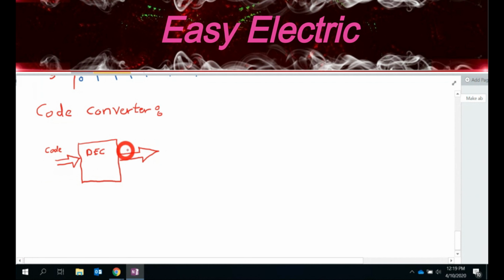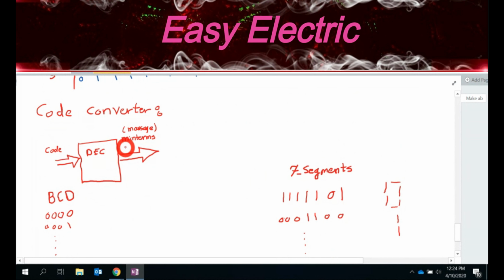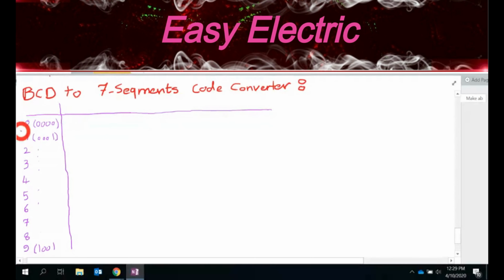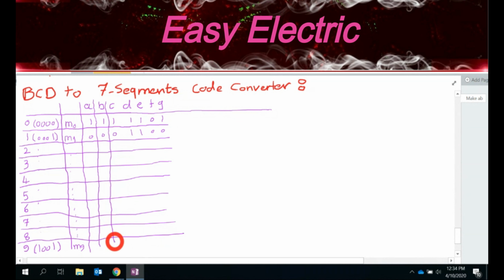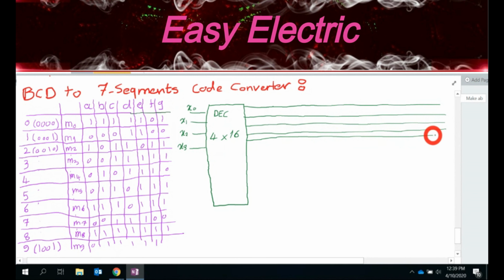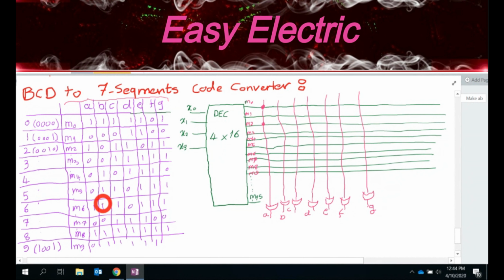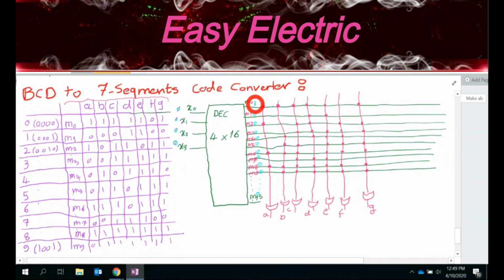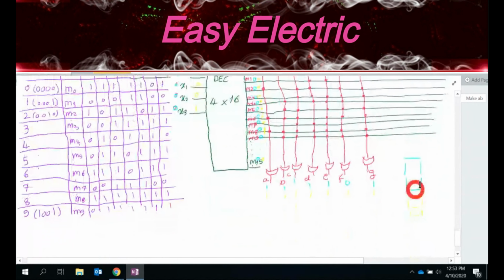BCD to 7 Segment Code Converter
Welcome to Easy Electric channel. In this video you will learn about BCD to 7 Segment Code Converter.